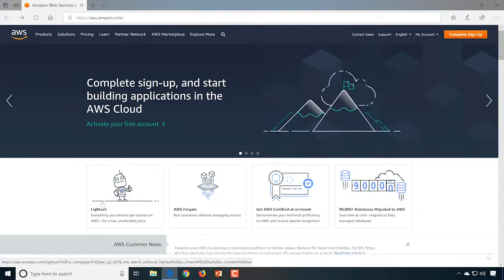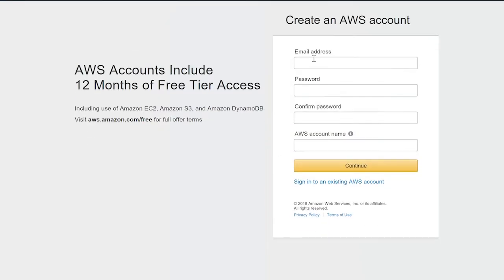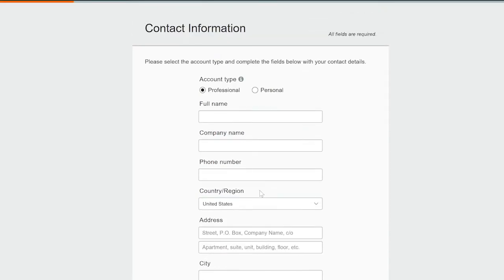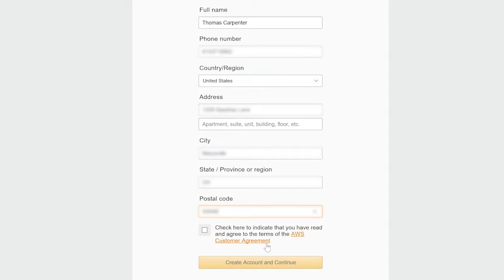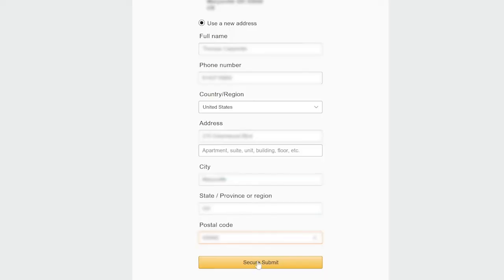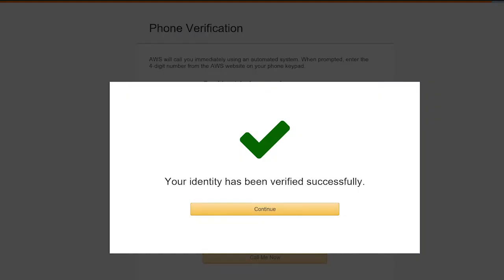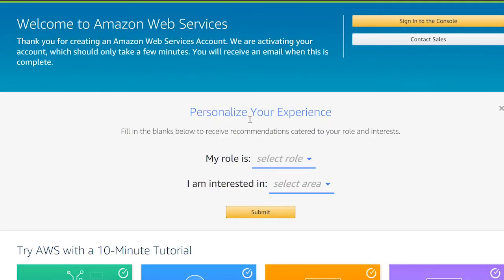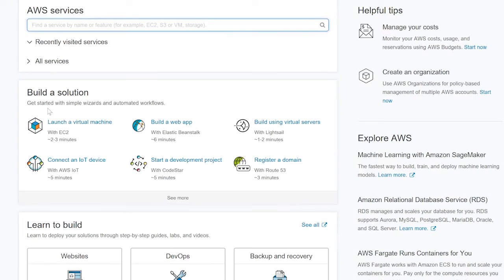AWS Basics: Getting Started with Tom Carpenter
Where do I start? It's the most common question when first getting into Amazon Web Services (AWS). In this episode, you'll begin by creating a free AWS account that you can use to explore and learn all about this amazing cloud service.